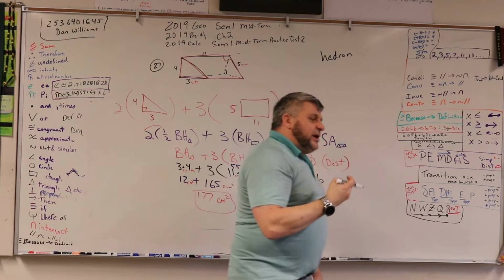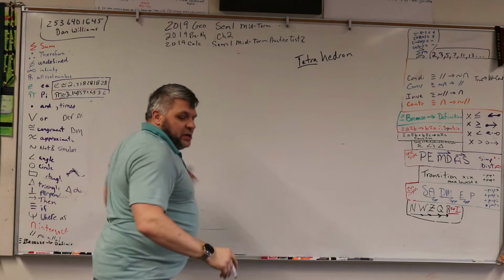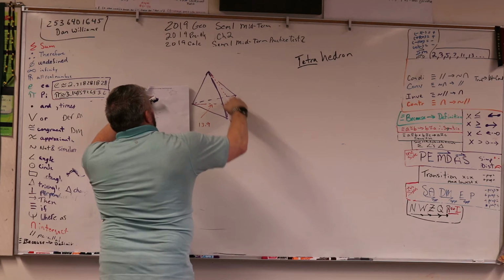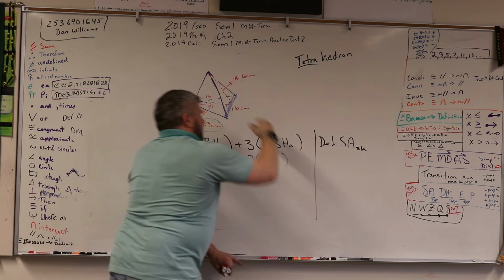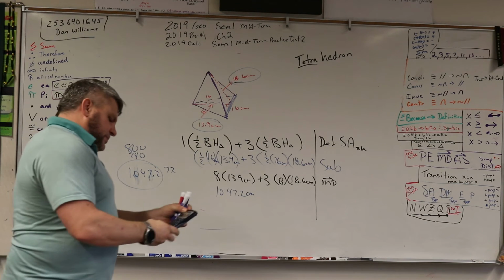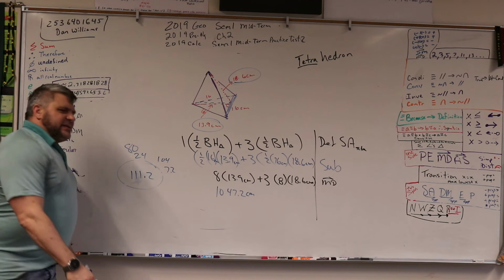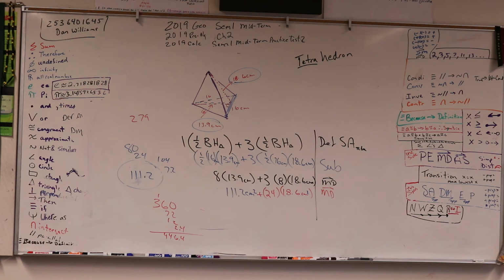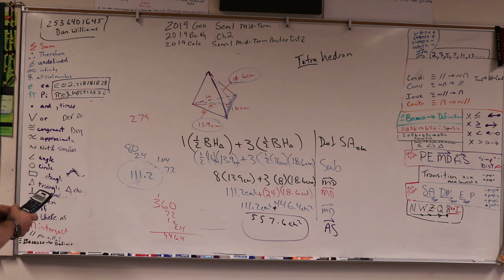MTS PRE ALG CH 2 Q 28 Surface Area of a tetrahedron